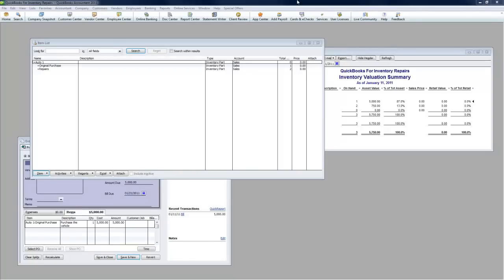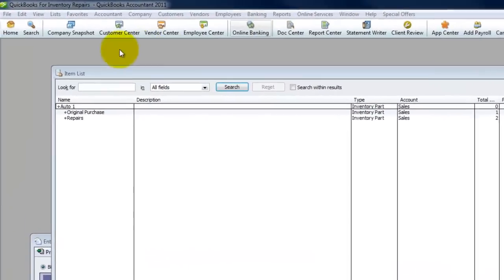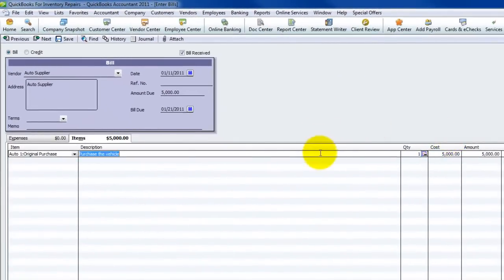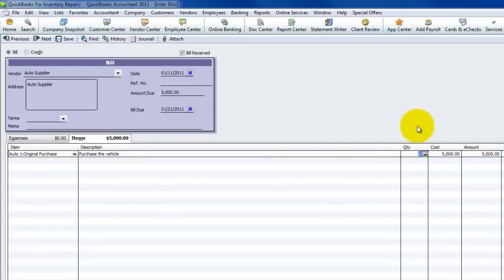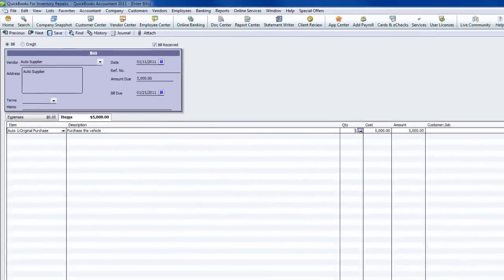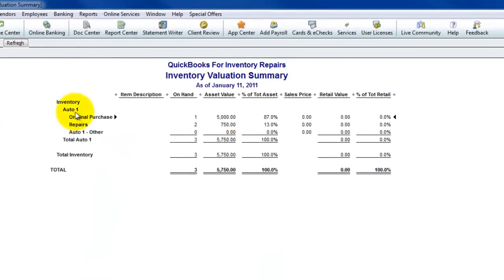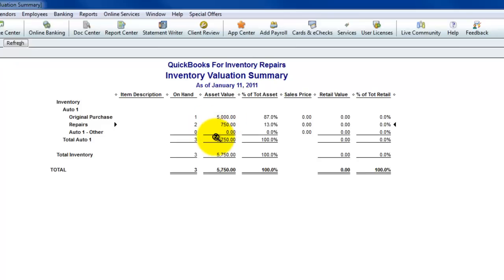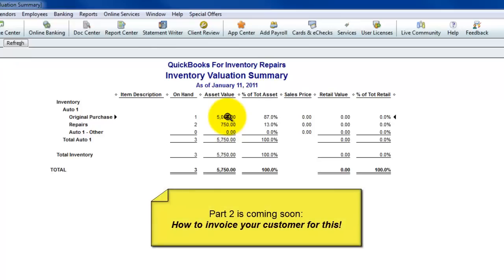QuickBooks For Inventory With Repairs